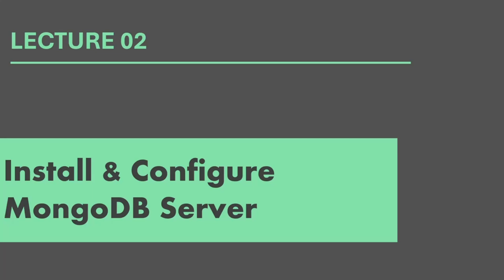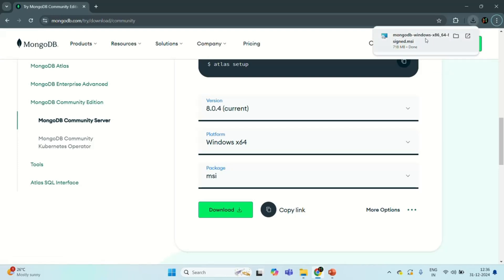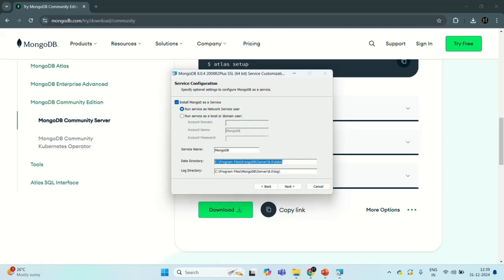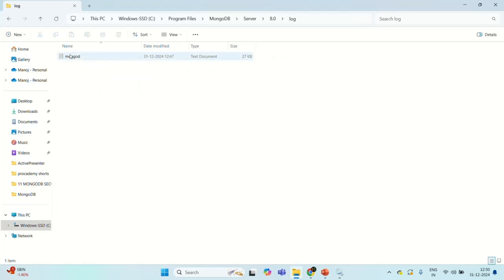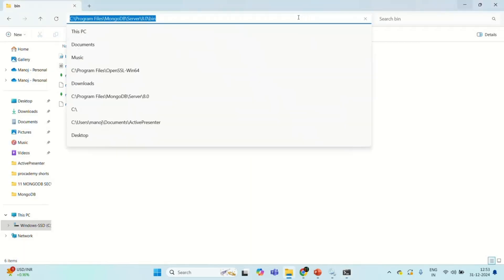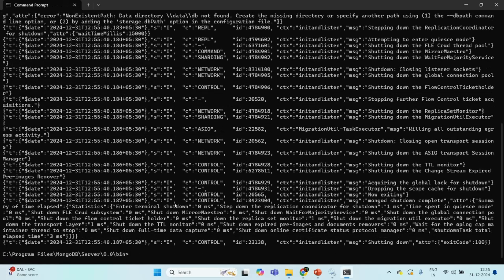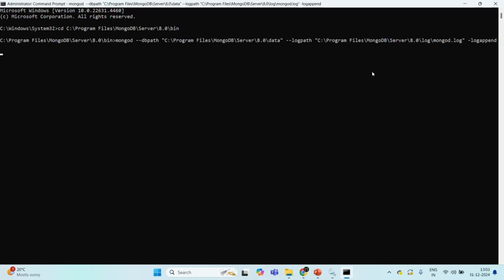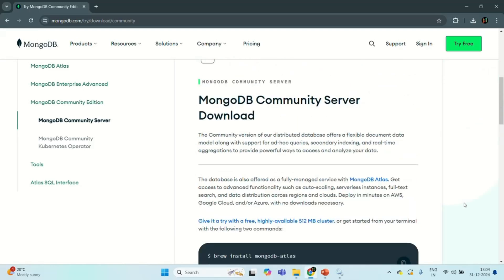#02 Install & Configure MongoDB | Getting Started with MongoDB | MongoDB Complete Course 2025